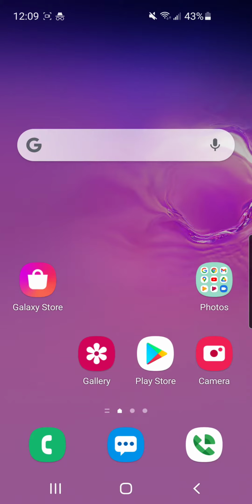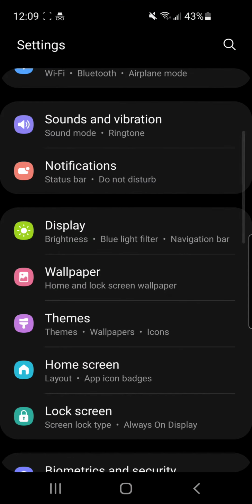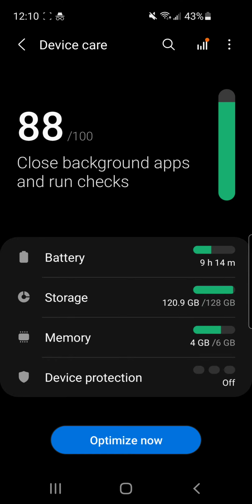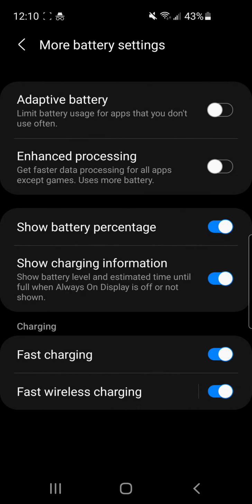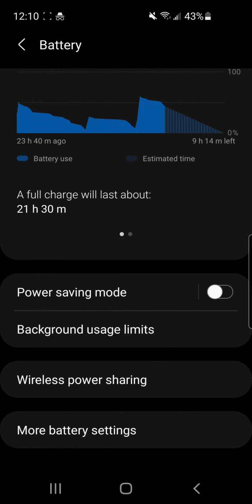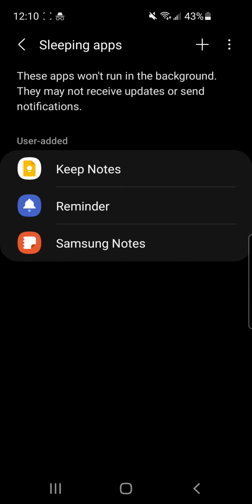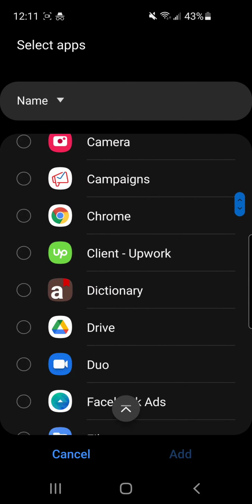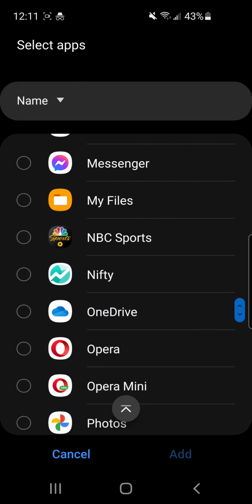Samsung Android power settings for apps to help restaurant app work